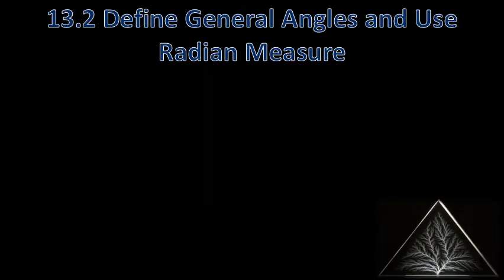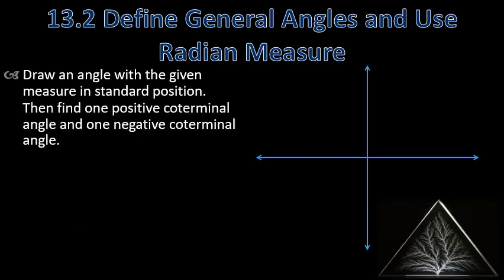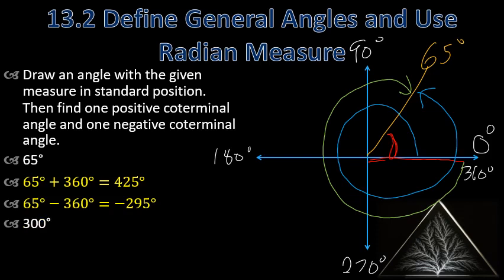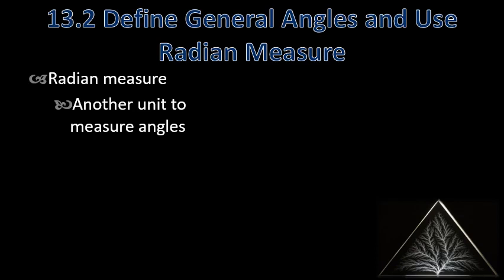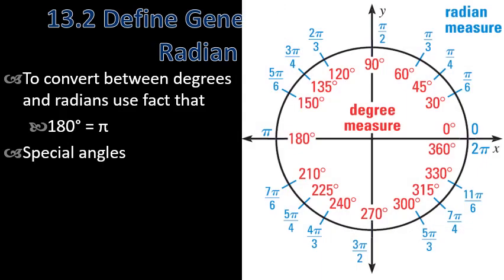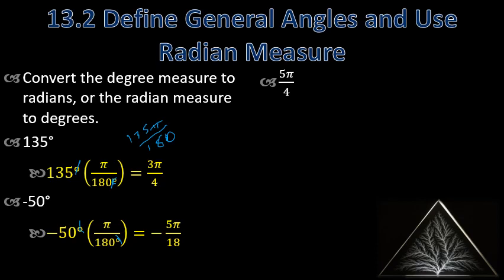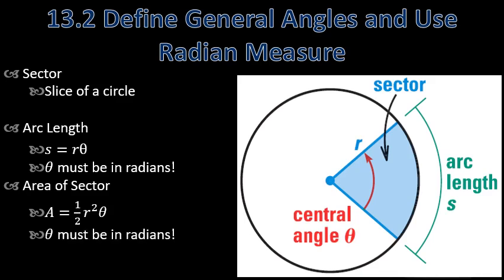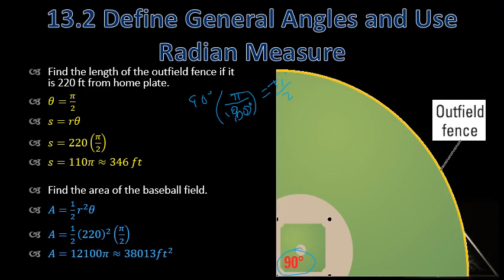Algebra 2 13.2 Define General Angles and Use Radian Measure